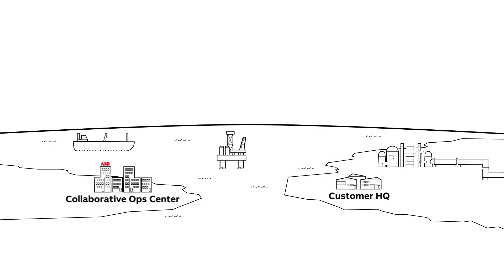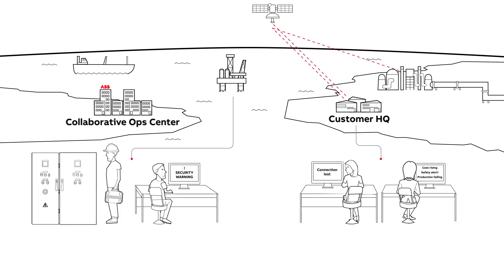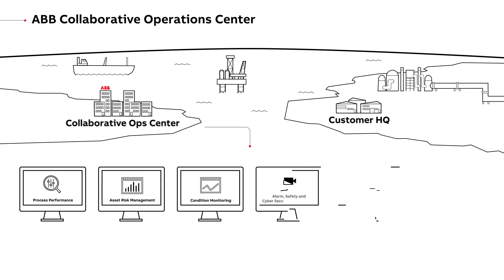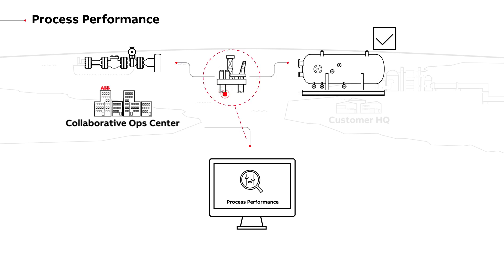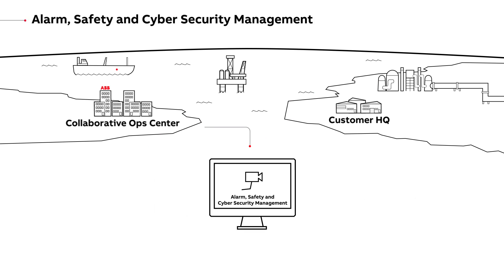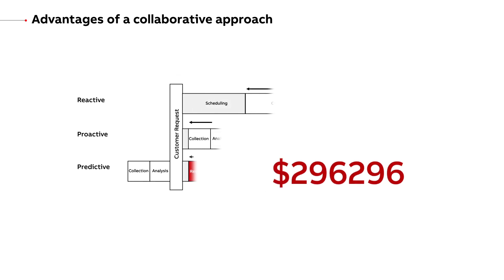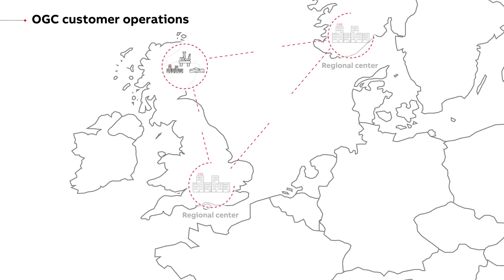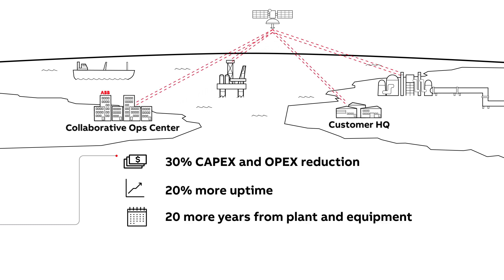ABB Ability Collaborative Operations // Oil & Gas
ABB’s Collaborative Operations approach makes it easier for oil, gas and chemical companies to harness the power of data and people through digitalization.  This helps achieve higher productivity, fewer shutdowns, reduced maintenance costs and enhanced security. This video outlines how ABB’s Collaborative Operations Centers can help optimize production through a suite of dashboards which help operators save time and money at an asset, process, plant and enterprise level.